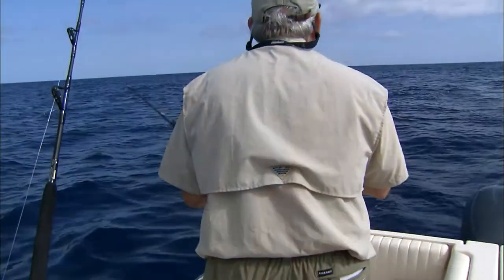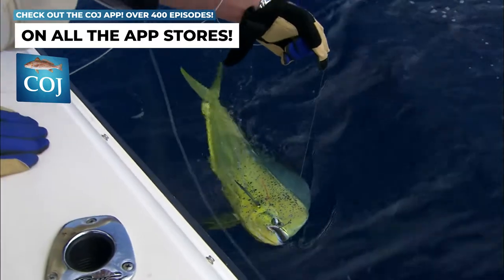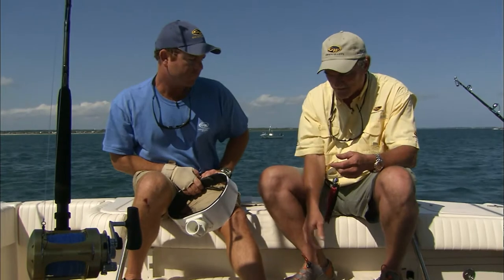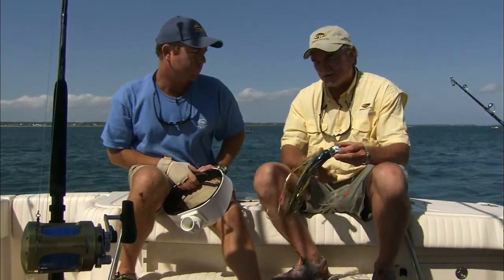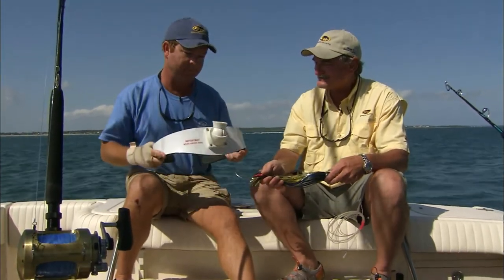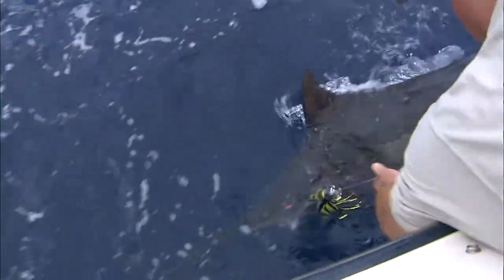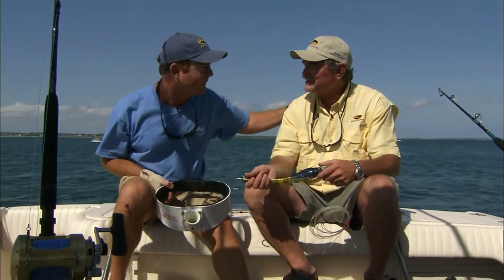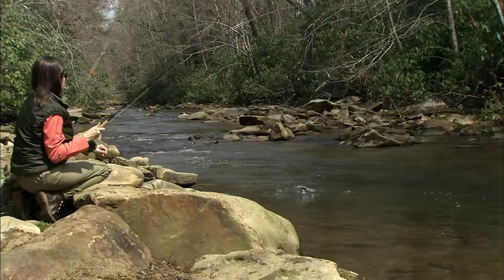Mahi Mahi and Blue Marlin Fishing: Essential Gear Guide for Offshore Angler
Are you ready for an epic offshore fishing adventure targeting Mahi Mahi and Blue Marlin? Look no further! In this action-packed video, we unveil the ultimate gear guide that will equip you with the right tools to reel in these prized oceanic game fish. Join us as we dive into the world of offshore angling and discover the must-have gear for tackling Mahi Mahi and Blue Marlin.

Our experienced anglers will share their insights on selecting the perfect rods and reels to handle the power and acrobatics of Mahi Mahi and Blue Marlin. Discover the ideal rod length, action, and reel specifications that will give you the strength and control needed to conquer these mighty ocean predators.

We'll also explore the importance of choosing the right fishing line and leader material for offshore fishing. Learn about the line pound test and its impact on landing these hard-fighting fish. Our experts will provide valuable tips on selecting durable lines that can withstand the intense battles with Mahi Mahi and Blue Marlin.

Lure selection is crucial when it comes to attracting and enticing these offshore species. Our anglers will reveal their go-to lures and bait choices for targeting Mahi Mahi and Blue Marlin. From surface poppers and trolling lures to natural baits, you'll gain valuable insights into the best options to maximize your chances of success.

Get ready to gear up and experience the thrill of landing Mahi Mahi and Blue Marlin like a pro!